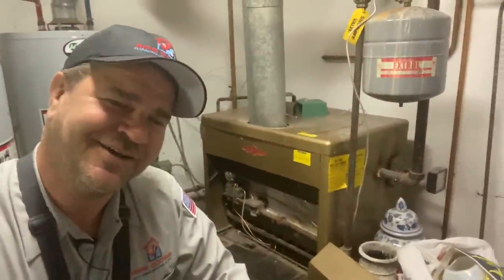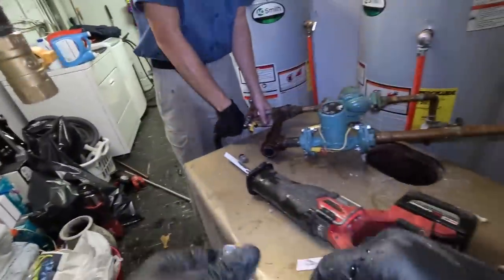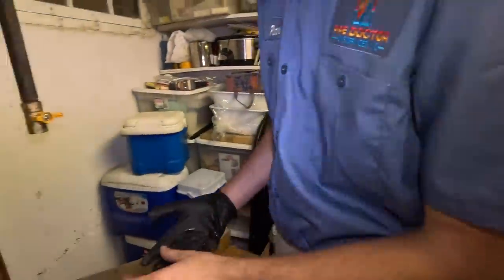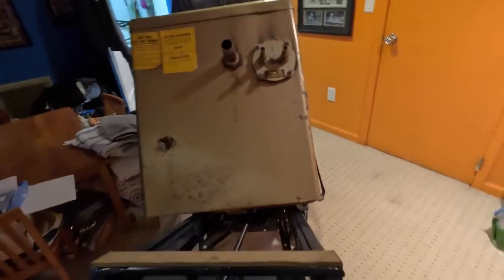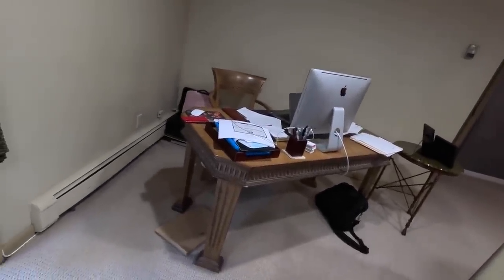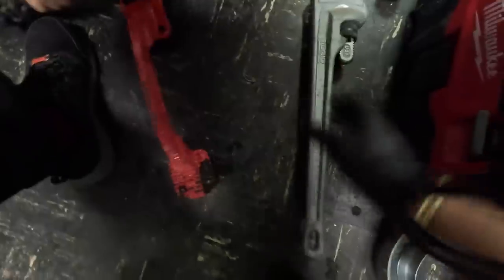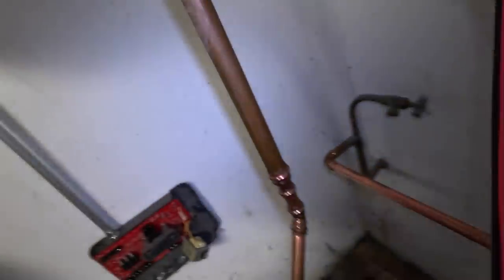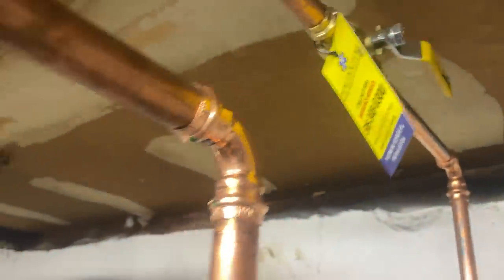Grossly Oversized and Ancient General Automatic Gas Fired Boiler Replacement Installation Video!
Finally this grossly oversized 75 year old General Automatic 3 zone hydronic gas boiler gets a Pipe Doctor upgrade to a Weil McLain CGa4. Must watch installation video!

Oval raised silver stickers are from:
35 Victoria St. E, Unit 9
Alliston, Ontario L9R 1T3

UPDATED: 10/19/22 Pipe Doctor & Bosch long sleeve shirts are available in sizes LARGE, XL & 2XL

Sticker Requests:
Name
Address

Mikey Pipes
C/O Pipe Doctor Home Services, Inc.

WE ARE ACTIVELY HIRING:
SERVICE PLUMBERS
HVAC TECHNICIANS
DISPATCHERS

Free Sticker Requests:
Name
Address